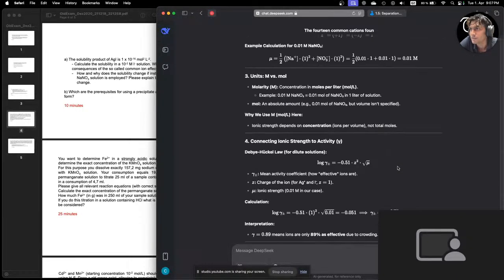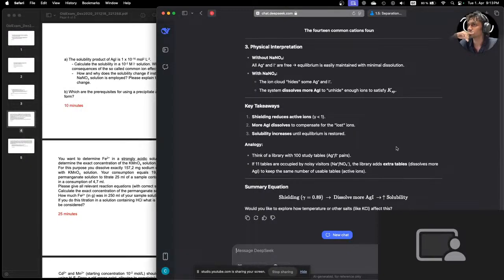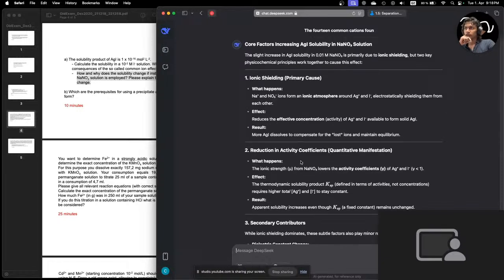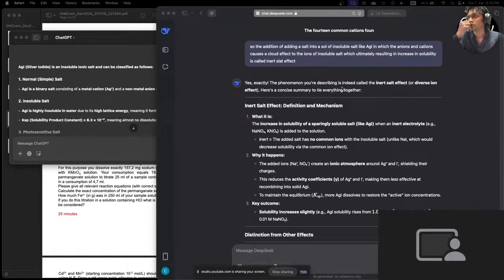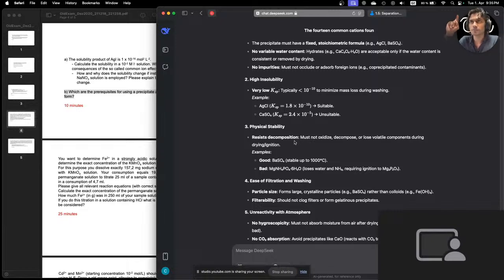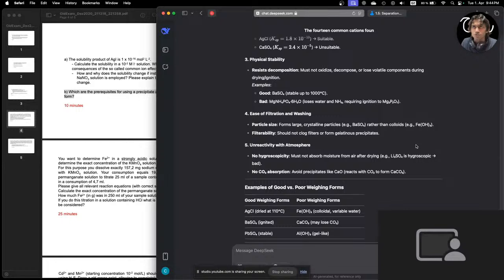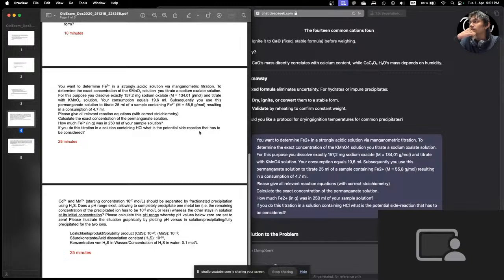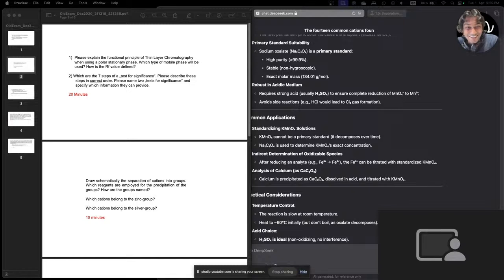”[Day 59] Still Studying for Analytical Chem – Exam Tomorrow! 1 Viewer = Deltarune”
Title: ”[Day 59] Still Studying for Analytical Chem – Exam Tomorrow! 1 Viewer = Deltarune”

Description:
Still grinding for my Analytical Chemistry exam tomorrow—no breaks, just focus! Streaming the study session live. If at least one viewer joins and chats, I’ll switch to Deltarune!

📚 Analytical Chem exam prep continues
🎮 Deltarune if we get an active viewer
🔴 Streaming every study session

🔹 TikTok & IG: @ccrakathumbb